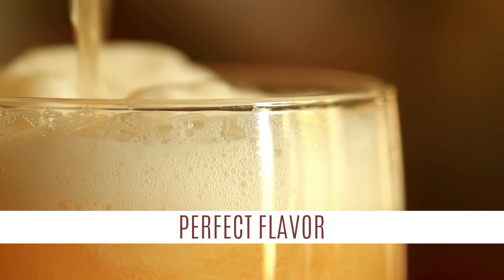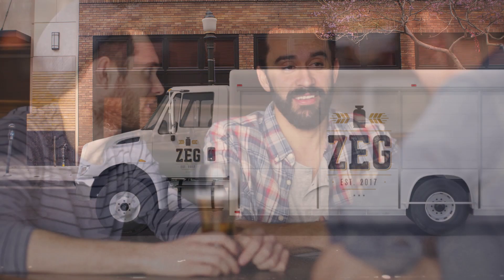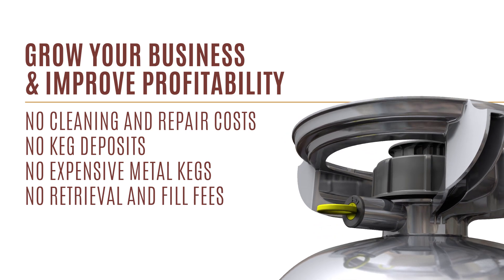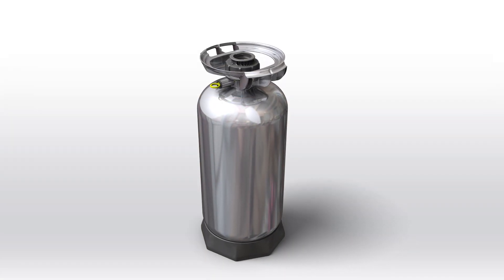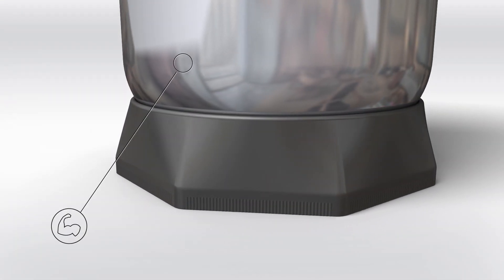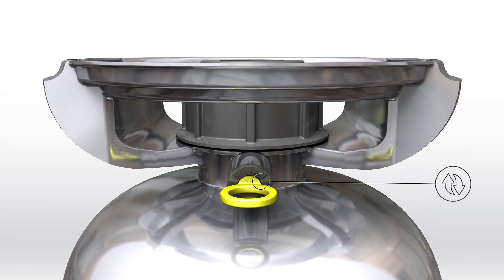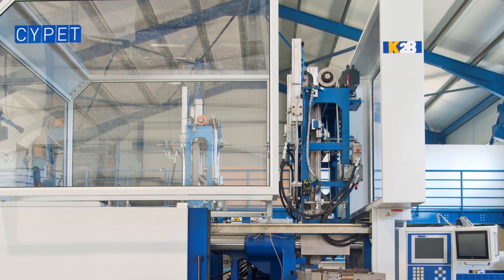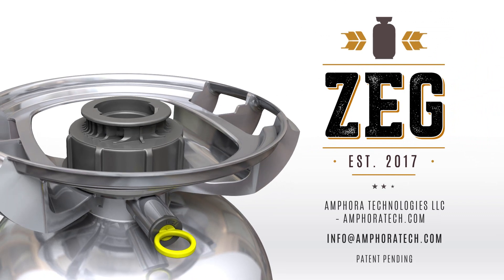Introducing the ZEG©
The Zeg is ultra-light weight, 100% recyclable and has been developed to set a new standard for one-way PET kegs.